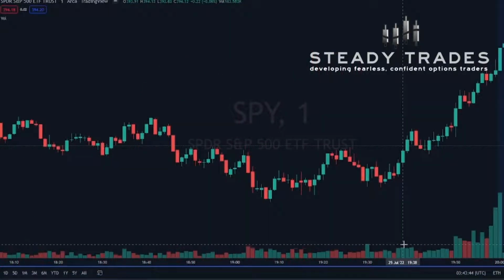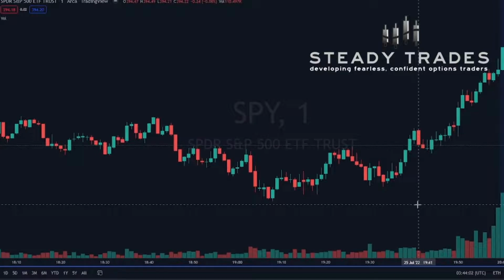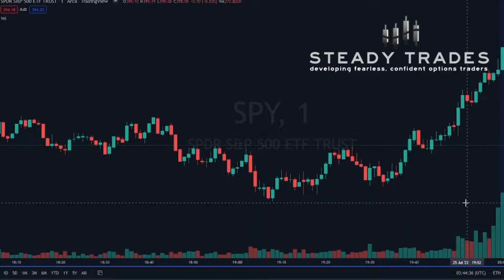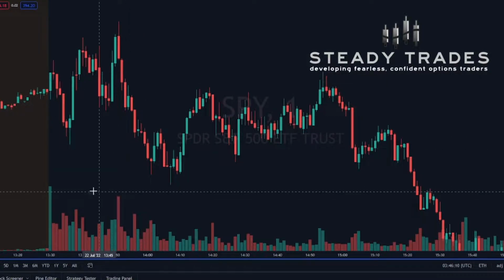What Is Volume For Beginners? | Steady Trades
In this video, Percn from Steady Trades gives an overview of Volume and how you can use it to plan for your trades.